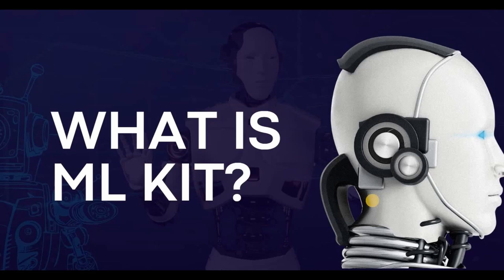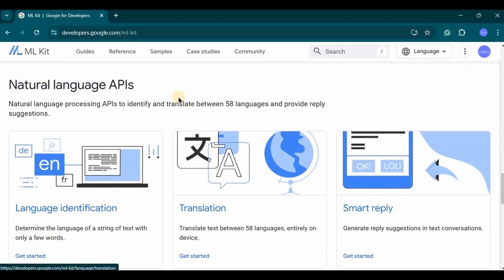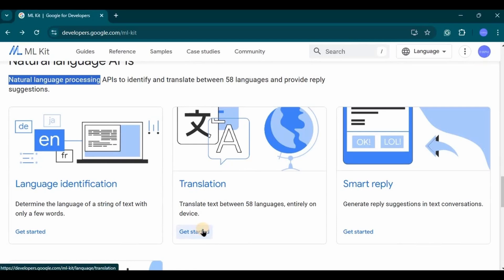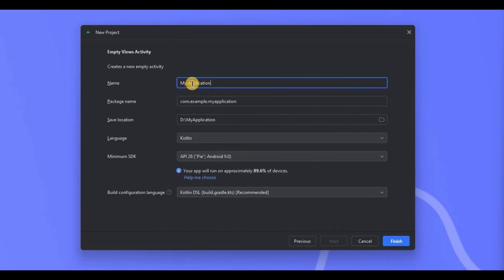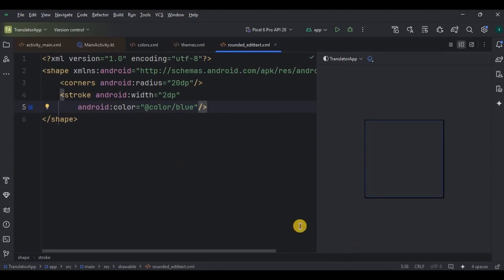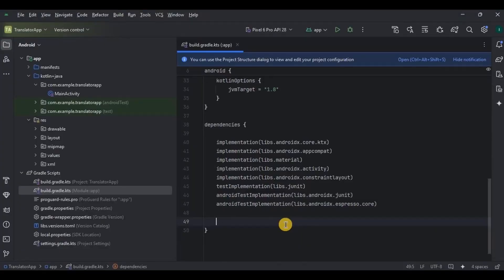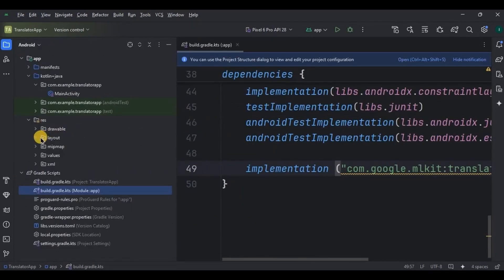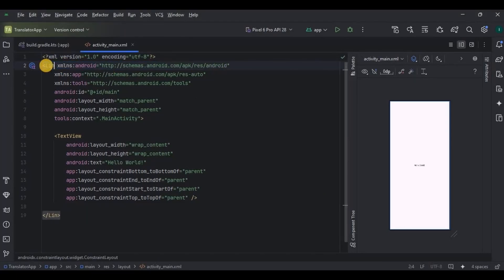Create a Translator App using Machine Learning Kit in Android Studio | Android Project Tutorials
In this video we will learn how to create a translator app in android studio using ML Kit.

My Best Laptop for Android Development:

My Laptop SSD for Fast Android Studio Experience:

My Laptop Stand with Cooling Fans - Avoid Heating Due to Android Studio:

Chapters:
00:00 - Intro
00:28 - Demo
00:48 - ML Kit
03:16 - Create a project
03:26 - Prerequisites
05:56 - activity_main
11:48 - MainActivity
17:30 - Output

learn xml,xml introduction android english,android xml tutorial, ml kit, machine learning, translator app, translate, English, hindi, kotlin, create a translator app, nlp, ml kit, language translator in android studio,language translator android app,language translator app project,language translator project,how to create language translator in android,learn to build android apps for free,google api for language translation in android,android projects,android language translator source code,firebase ml kit text recognition android,android development,create a language translator,android projects for beginners,project ideas.